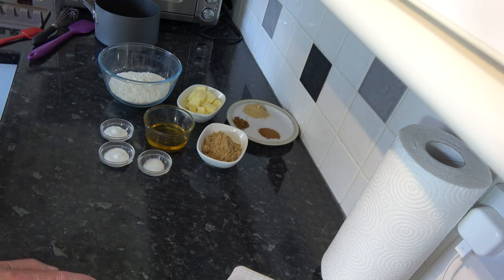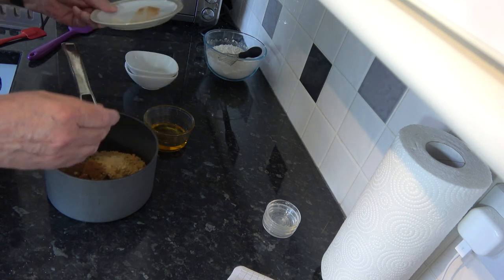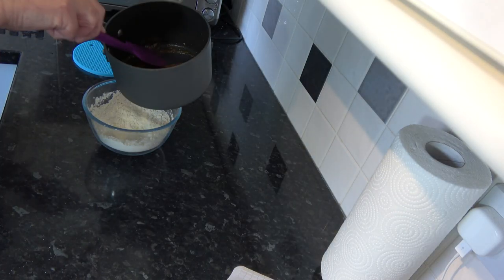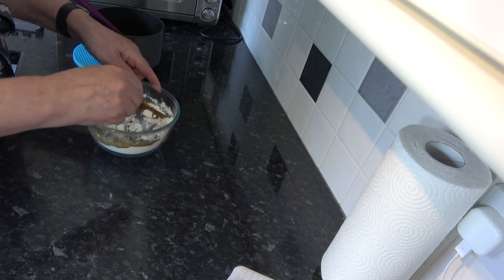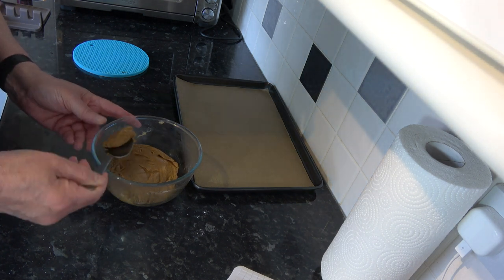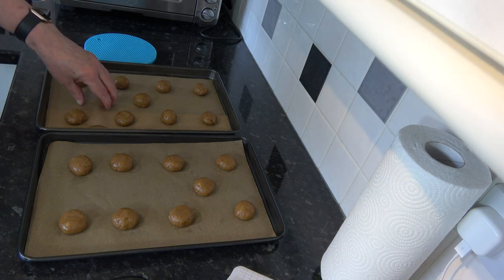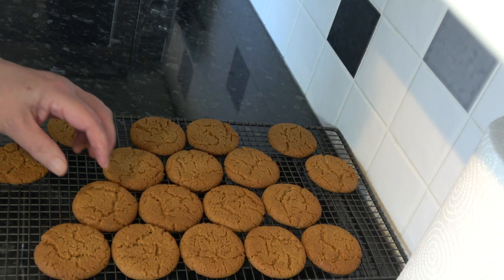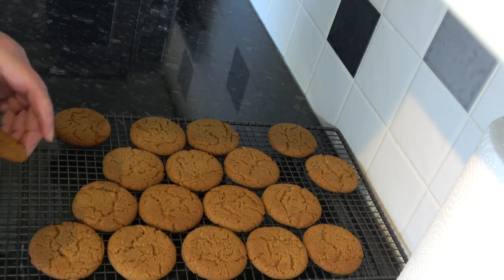Cornish Fairings Quick & Easy Biscuits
Fairings was originally a term for an edible treat sold at fairs around the country.  These Cornish fairings are a lovely crunchy biscuit with ginger and other spices.  Similar to ginger nuts they are quick and easy to make.  They taste great, with a lovely crunch and they are perfect for dunking in a cup of tea.

Chapters/Time Codes
0:00 Introduction
0:58 Preheat the oven
1:17 Ingredients
2:34 Combine dry ingredients
2:58 Heat wet ingredients to combine
3:59 Mix wet and dry
5:10 Form into 18 balls
6:10 Bake the biscuits
7:01 Result and taste test